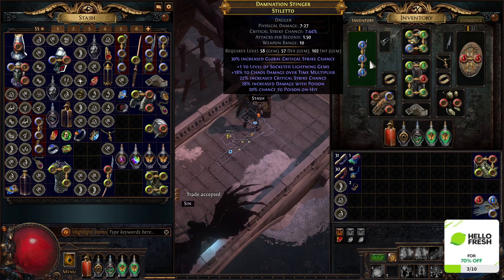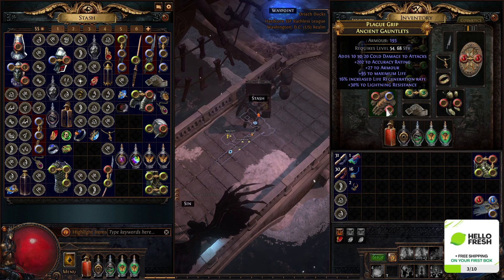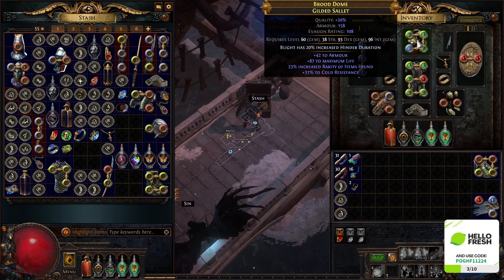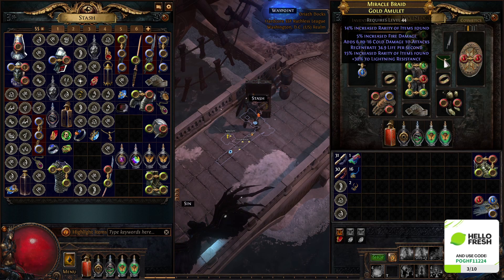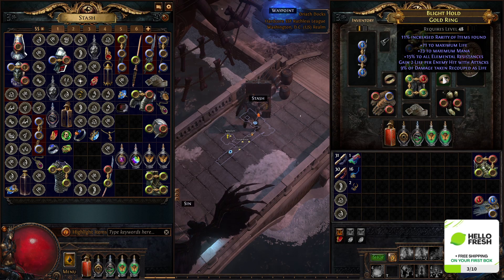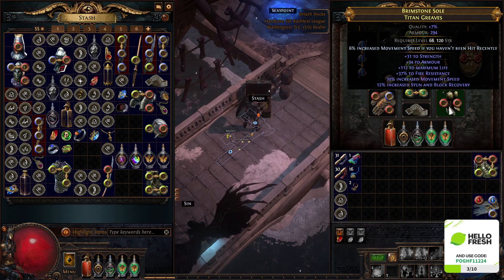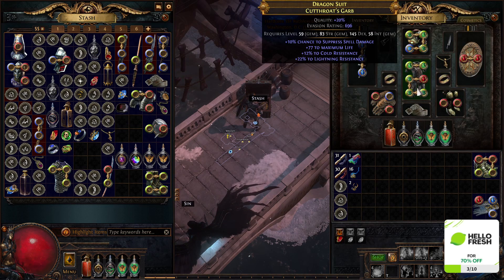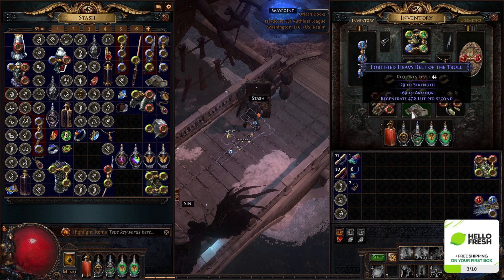[POE CLIPS] RUTHLESS GEAR | GORATHA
Streamer Twitch Channel of this video